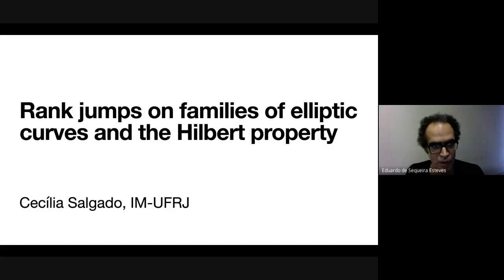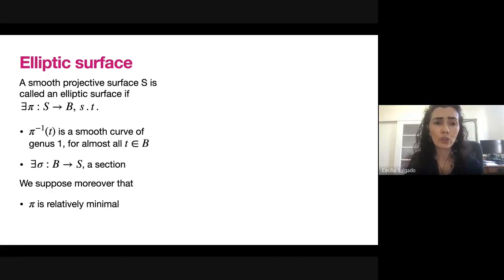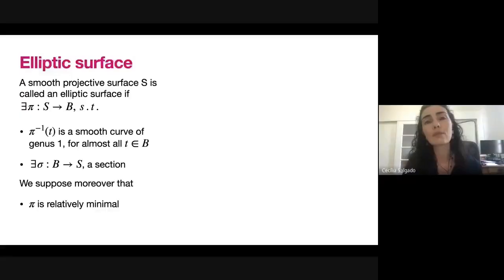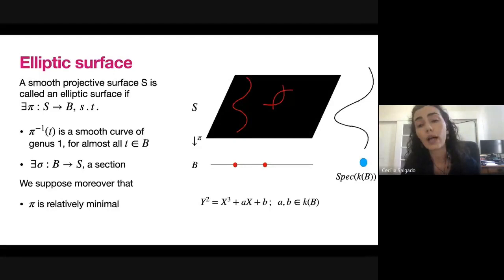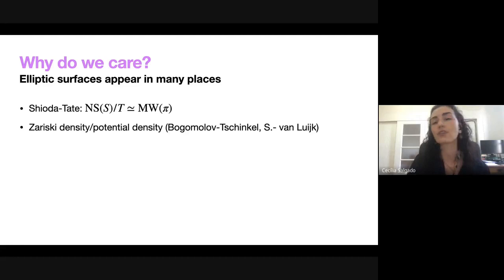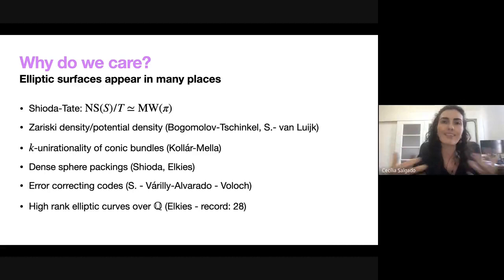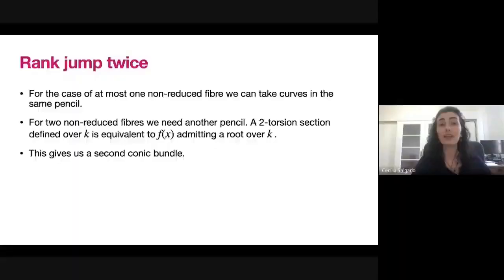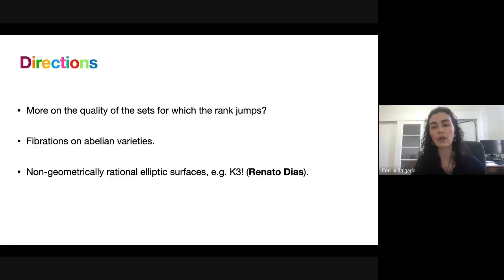"Mordell-Weil rank jumps and the Hilbert property" by Cecília Salgado (UFRJ)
"Mordell-Weil rank jumps and the Hilbert property"

Talk by Cecília Salgado (UFRJ) on June 24, 2020.

Let X be an elliptic surface with a section defined over a number field. Specialization theorems by Néron and Silverman imply that the rank of the Mordell-Weil group of special fibers is at least equal to the MW rank of the generic fiber. We say that the rank jumps when the former is strictly larger than the latter. In this talk, I will discuss rank jumps for elliptic surfaces fibred over the projective line. If the surface admits a conic bundle we show that the subset of the line for which the rank jumps is not thin in the sense of Serre. This is joint work with Dan Loughran (Bath).